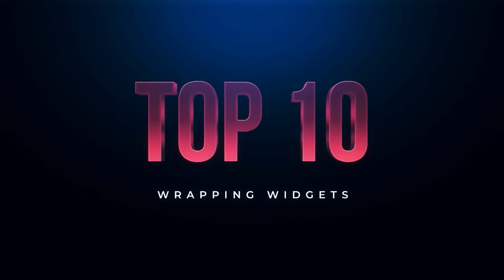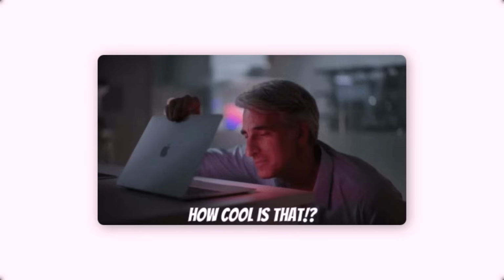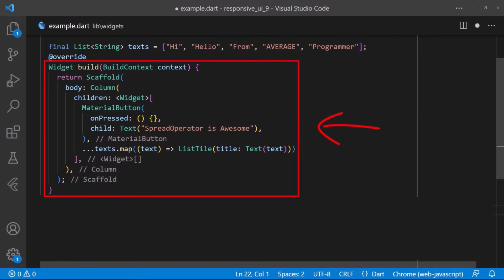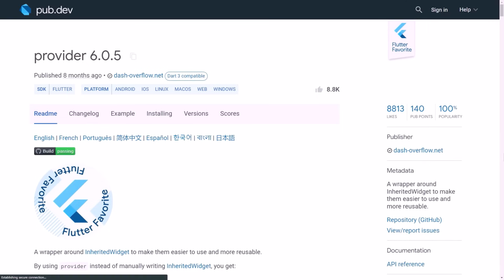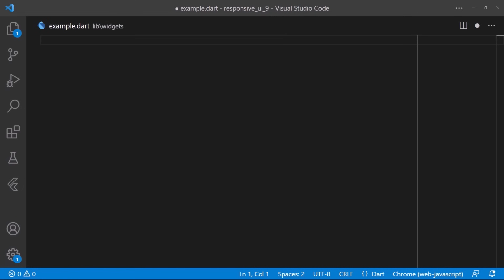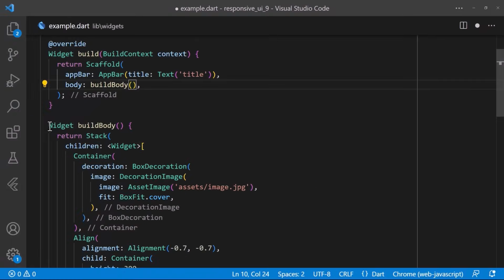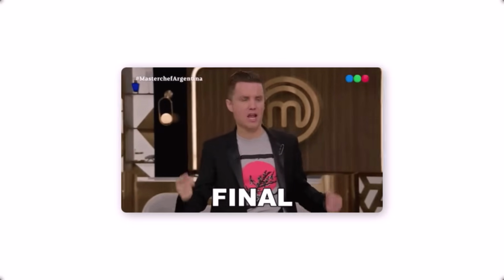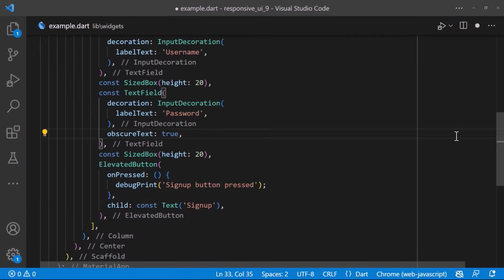Top 10 Flutter Tips and Tricks | That Will Change Your Life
The Best Flutter Tips and Tricks for Flutter Developers. Best Practices, Tools, Widgets, Packages, Tips and Tricks for Flutter. We will show you the Best 10 Tips and Tricks with Flutter. These tips are very useful for any Flutter developers. All these Flutter Tips inside this video help you to become a better Flutter developer by learning about Widgets, Packages and great Tips in Flutter in order to enhance your Flutter Development Career. We really hope that you will enjoy this Top 10 Flutter Tips & Tricks.

TIMELINE:
0:00 TOP 10 Wrapping Widgets
0:23 TOP 9 Searching Files
0:35 TOP 8 Responsive Layouts
0:51 TOP 7 Spread Operator
1:14 TOP 6 Renaming Variables, Method, Classes
1:30 TOP 5 Adding Dependencies
1:50 TOP 4 Custom Snippets
2:23 TOP 3 Extracting Widgets
2:43 TOP 2 Auto Correct Flutter Code
3:05 TOP 1 Code Generation Using GitHub Copilot
3:24 BONUS TIP Code Generation Using ChatGPT / FlutterGPT